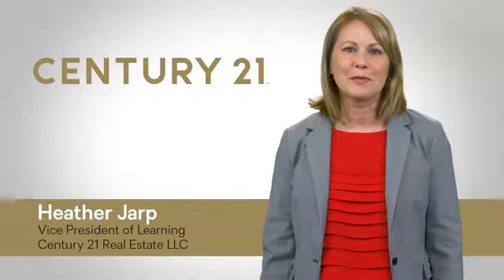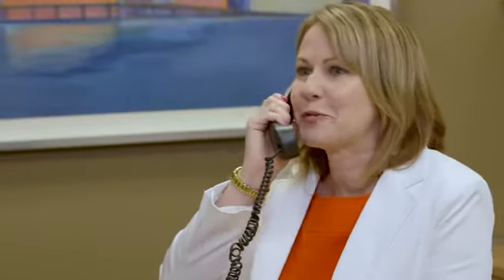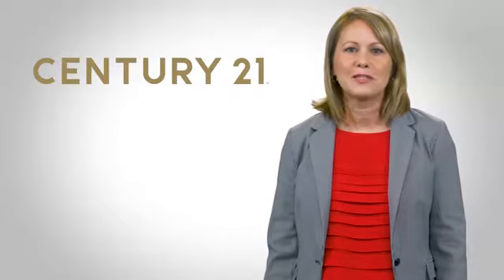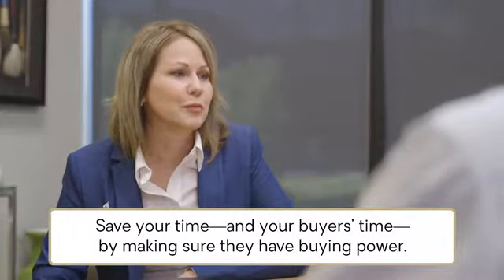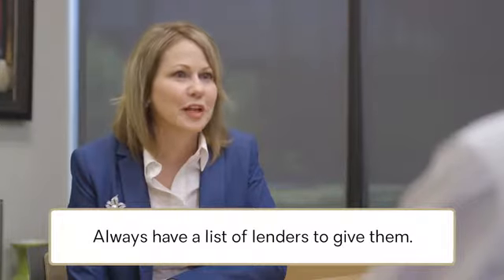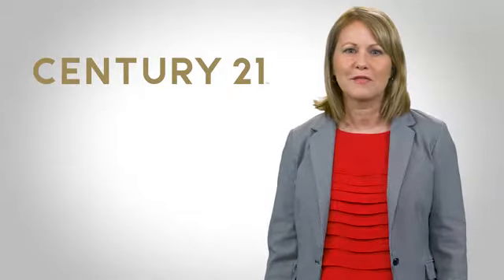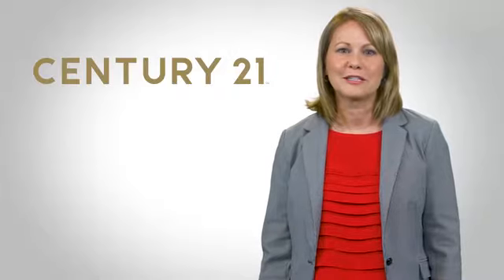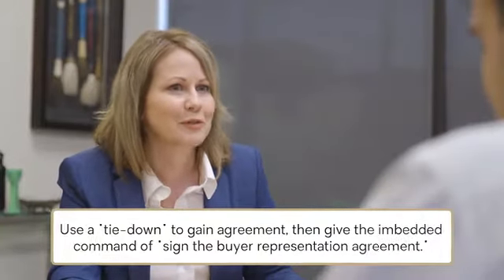C21 Buyer Presentation